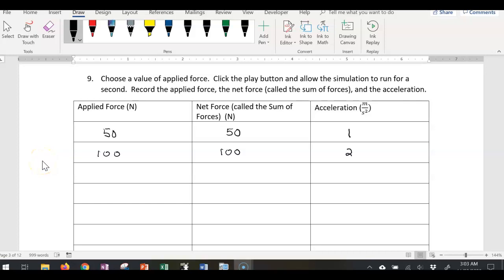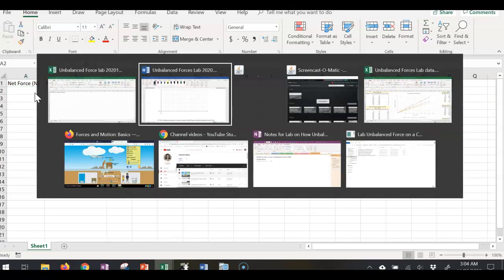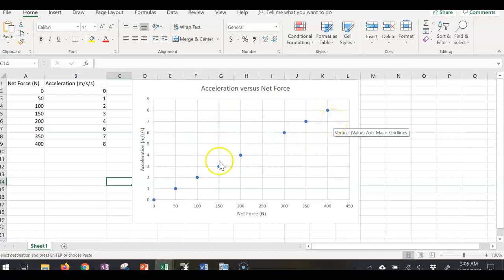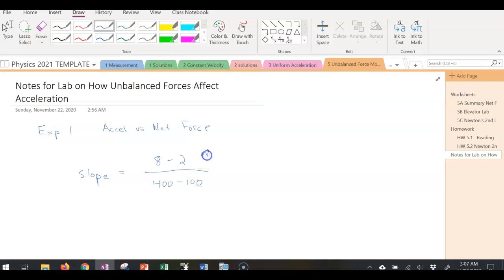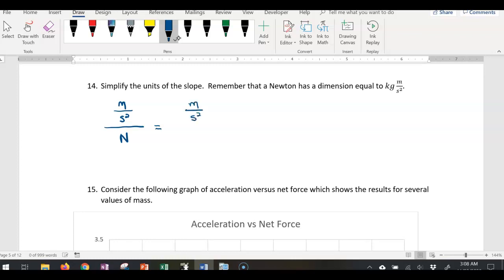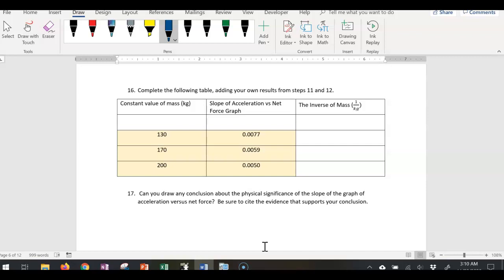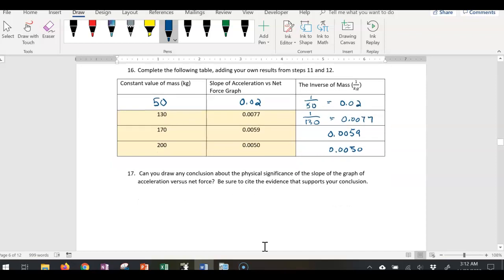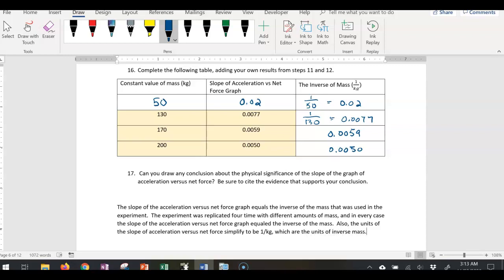Lab on Unbalanced Forces part 2